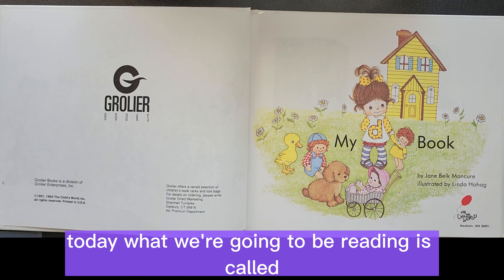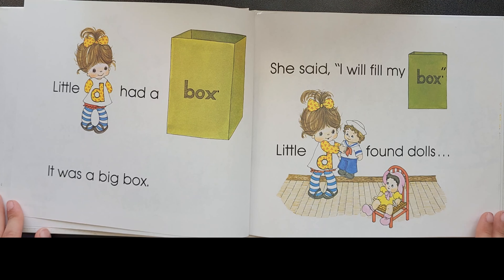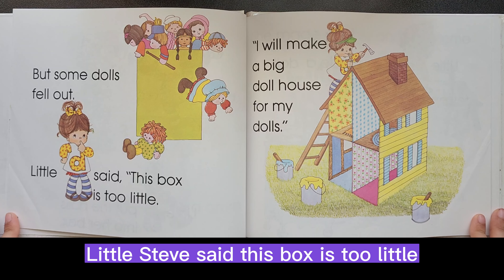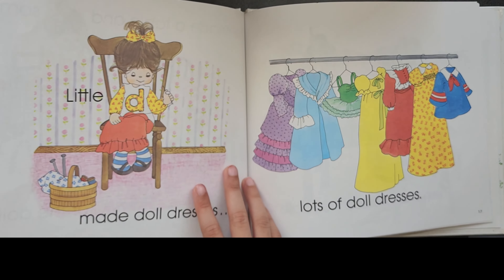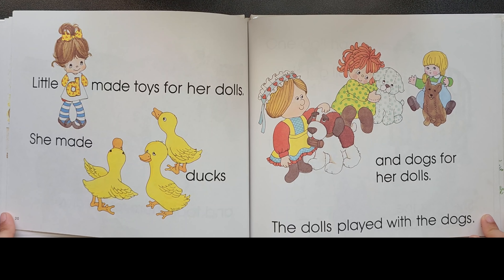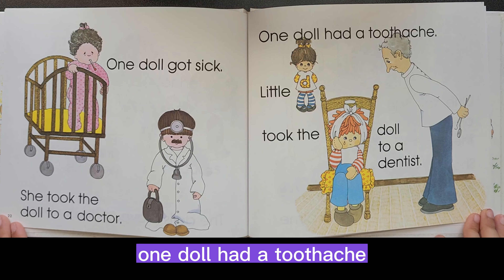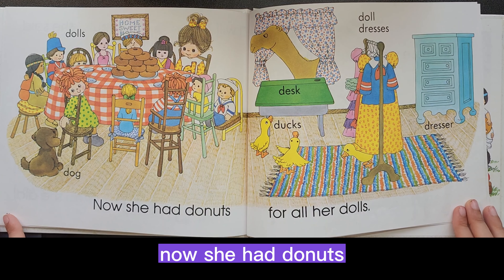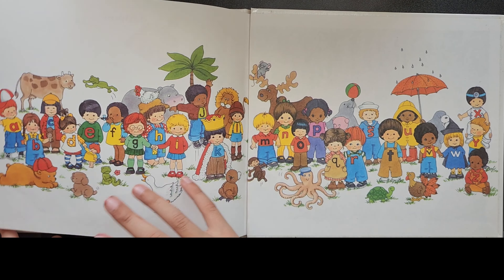My "d" Book by Belk Moncure (part of a series of children's books)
"My D Book" is a children's book written by Jane Belk Moncure and illustrated by Linda Hohag. It is part of the "My First Steps to Reading" series, which is designed to help young children learn to read and develop early literacy skills. The book is aimed at children aged 3 to 5 years old and introduces them to the letter "D" through simple, engaging text and colorful illustrations.

The book follows the adventures of a young girl named Debbie, who discovers different words that start with the letter "D" as she goes about her day. Each page features a different word and illustration, such as "doll", "duck", and "dinosaur", which help children learn new vocabulary and develop phonemic awareness. The book also includes interactive activities, such as tracing the letter "D", to help children develop fine motor skills and reinforce their learning. Overall, "My D Book" is a fun and educational resource for young children that can help them develop a love of reading and learning.
There are several reasons why toddlers should join a library:

Develop a love of books: Joining a library can help toddlers develop a love of books and reading. Libraries offer a wide range of books and other resources that can capture a toddler's imagination and foster a lifelong love of reading.

Exposure to new ideas: Libraries offer a wealth of resources, including books, audio books, and multimedia materials, that can expose toddlers to new ideas and concepts. This can help broaden their horizons and encourage them to think creatively.

Improve vocabulary: Joining a library can help toddlers improve their vocabulary by introducing them to new words and concepts. This can help them become more articulate and effective communicators as they grow older.

Develop social skills: Libraries offer a variety of programs and activities that can help toddlers develop social skills and learn to interact with other children.